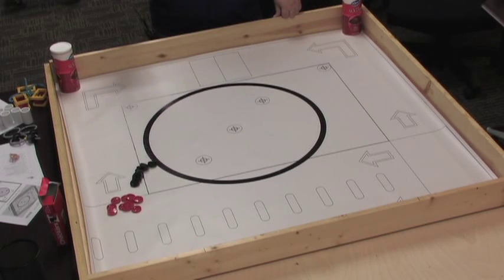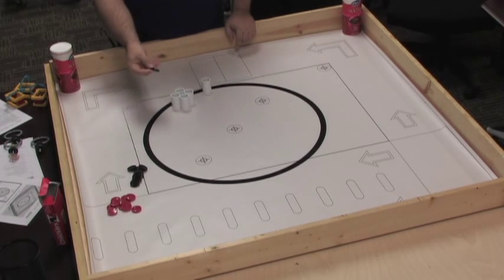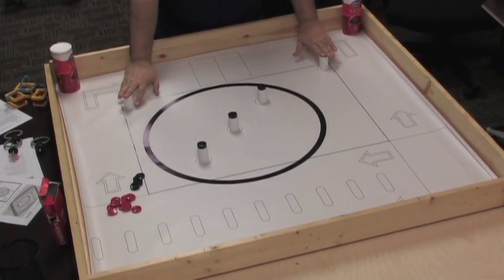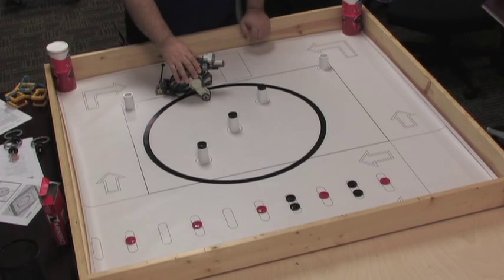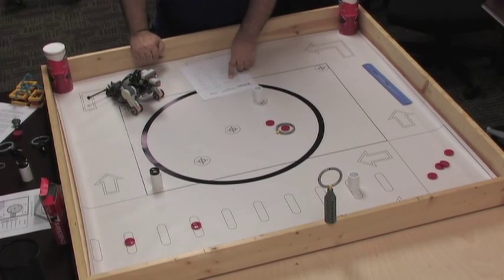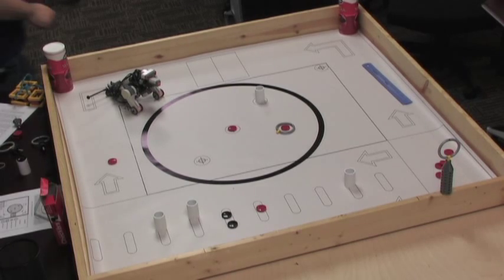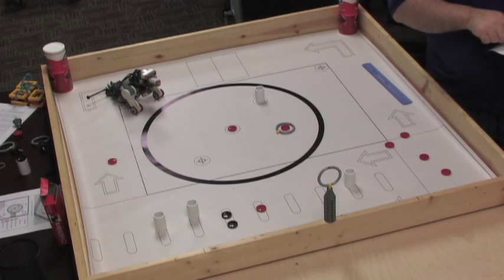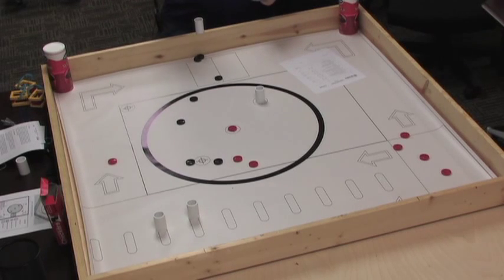TCEA Referee Training Rubble Trouble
In this TCEA referee training, learn the ins and outs of Rubble Trouble.